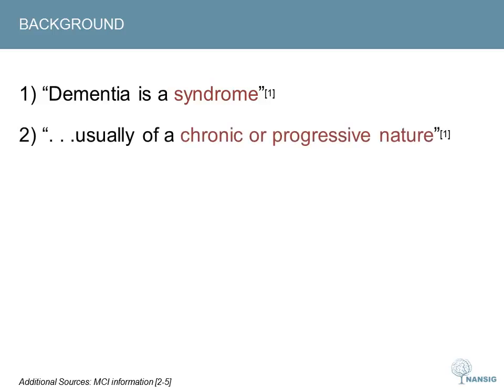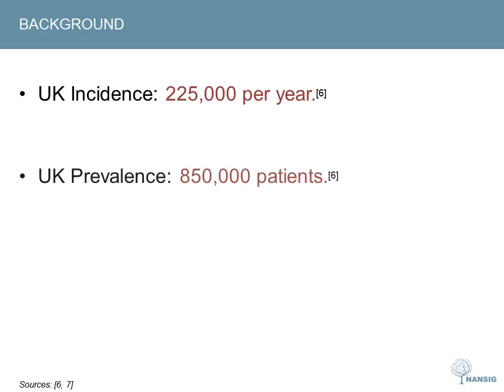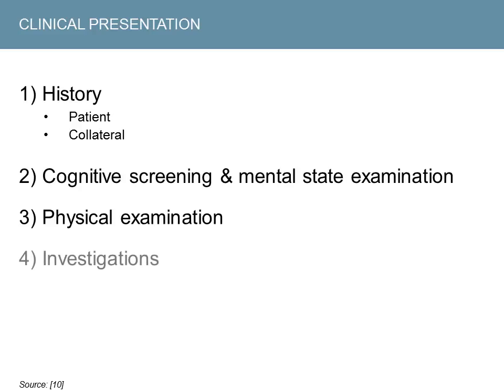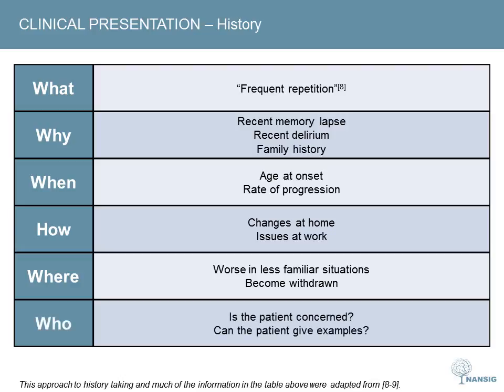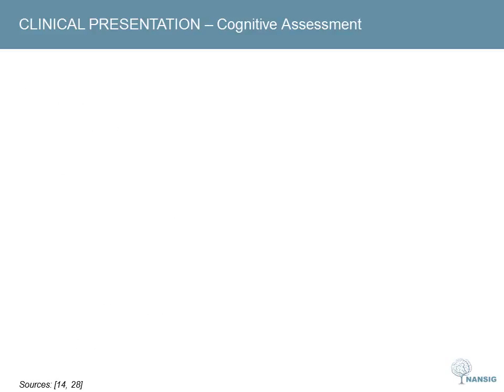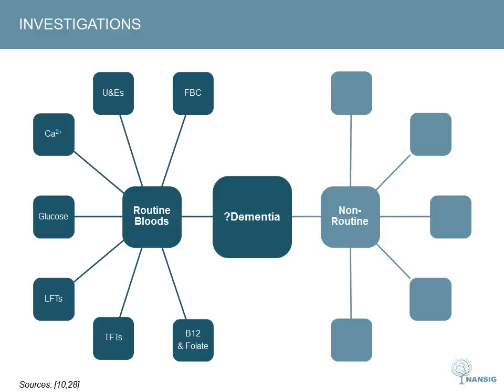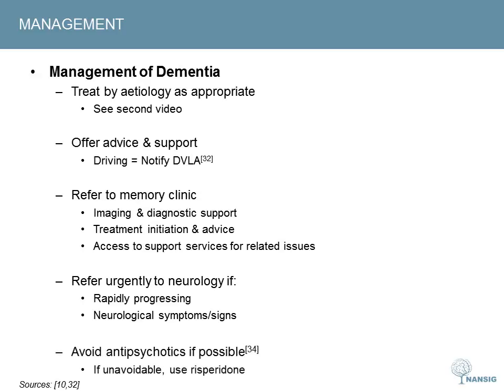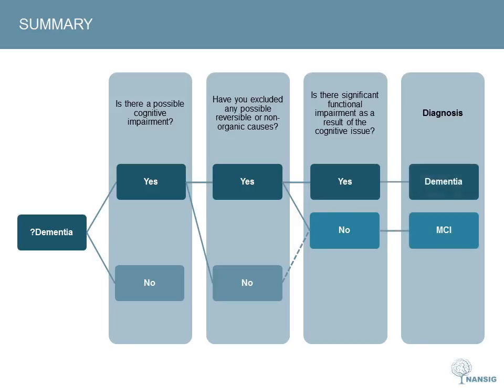Dementia Part 1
Credit: Alex Wojtowicz